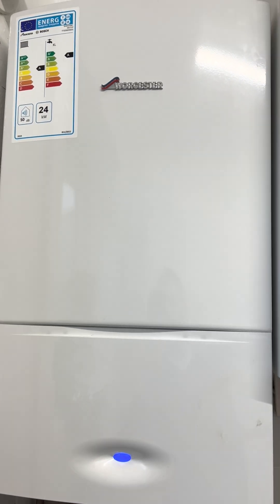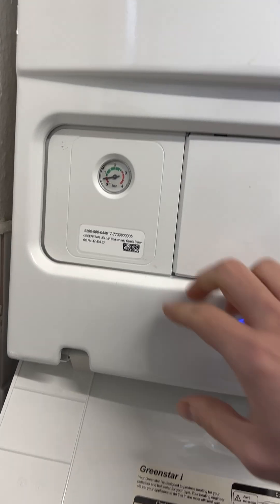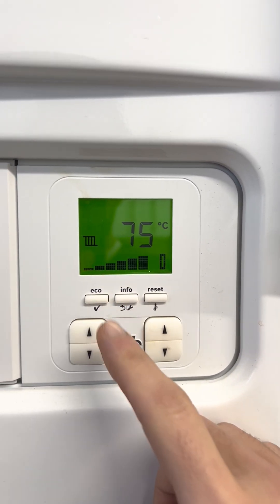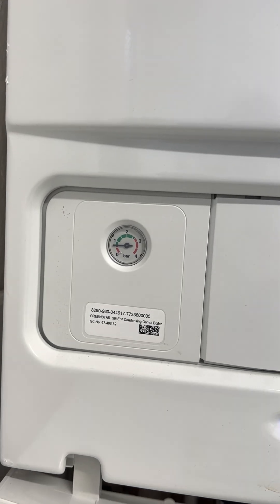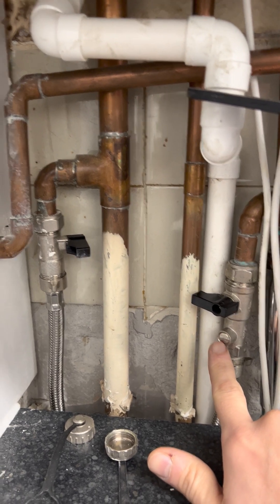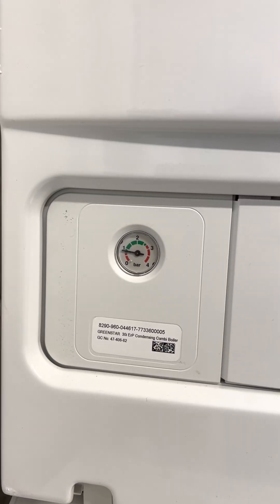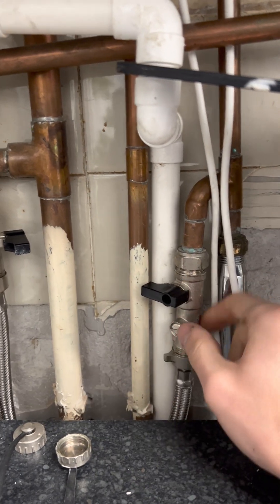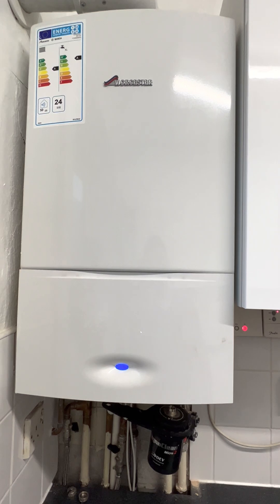No Hot Water and Heating | Worcester Combi Boiler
If you're experiencing issues with the water pressure in your Worcester boiler, it's important to address the problem promptly to ensure your heating system functions properly. Here's a step-by-step guide to help you fix the water pressure on your Worcester boiler at home:

1. Check the current pressure: Locate the pressure gauge on your Worcester boiler. This is typically found on the front of the boiler, and it looks like a small round dial or digital display. The pressure gauge should indicate the current pressure in the heating system.

2. Normal pressure range: The ideal water pressure for most boilers, including Worcester models, is typically between 1 and 1.5 bar when the system is cold. If the pressure is below 1 bar, the boiler may not function properly, and if it's above 2.5 bars, the boiler's pressure relief valve may release water to reduce the pressure.

3. Re-pressurize the system: If the pressure is too low, you'll need to re-pressurize the heating system. To do this, you'll need to locate the filling loop, which is a flexible hose or a braided silver hose with two valves at each end. These are usually located underneath the boiler or nearby.

4. Open the valves: First, make sure the boiler is switched off and cool. Then, open both valves of the filling loop, allowing water to flow into the system. Keep an eye on the pressure gauge as you do this, and stop when the pressure reaches the appropriate level (between 1 and 1.5 bar). It's important to not over-pressurize the system, so be cautious and monitor the gauge closely.

5. Close the valves: Once the correct pressure is achieved, close both valves of the filling loop. Be sure to do this carefully to prevent any water leaks or damage to the system.

6. Check for leaks: After re-pressurizing the system, inspect the area around the filling loop, valves, and other connections for any signs of leaks. If you notice any leaks, shut off the system and contact a professional to address the issue.

7. Restart the boiler: With the pressure restored to the appropriate level and no leaks present, you can now switch the boiler back on and monitor its operation to ensure it functions correctly.

8. Monitor the pressure: Keep an eye on the pressure gauge over the next few days to ensure that the pressure remains within the recommended range. If you notice any significant drops in pressure, it may indicate a leak or another issue that requires professional attention.

If you are uncomfortable or unsure about re-pressurizing your boiler, or if you encounter any complications, it's best to contact a qualified heating engineer or technician to assist you. Working with a professional ensures that the issue is properly diagnosed and resolved to prevent further problems with your heating system.